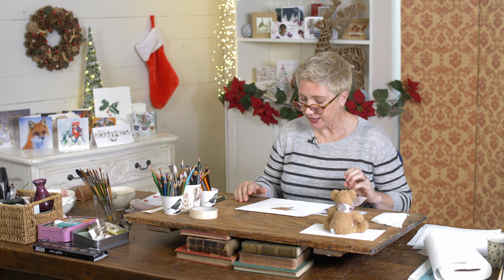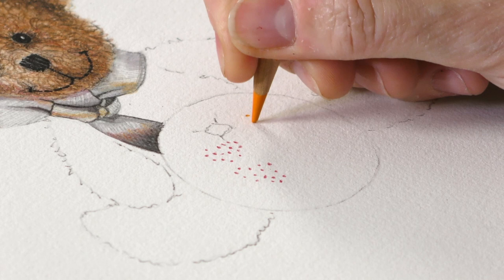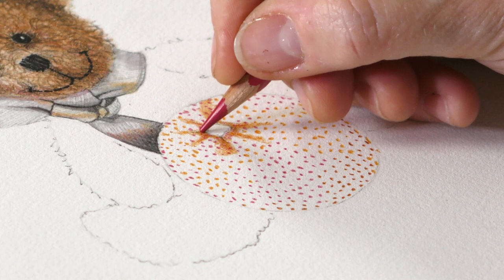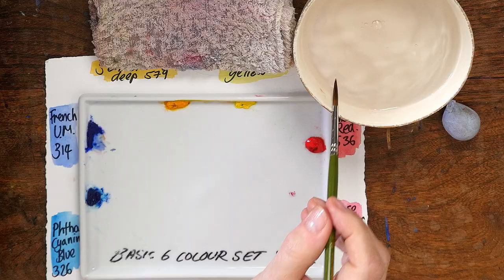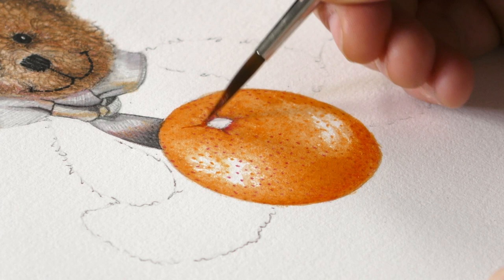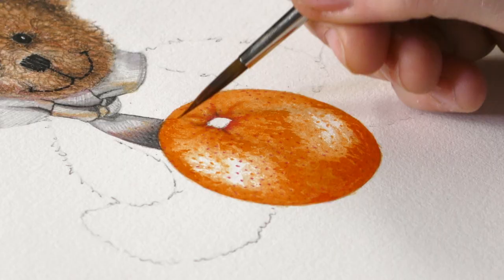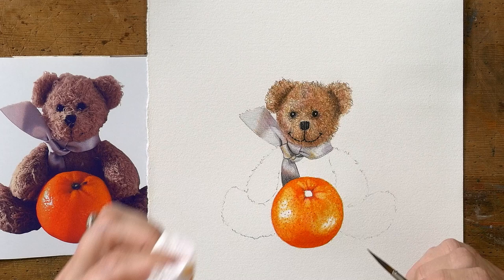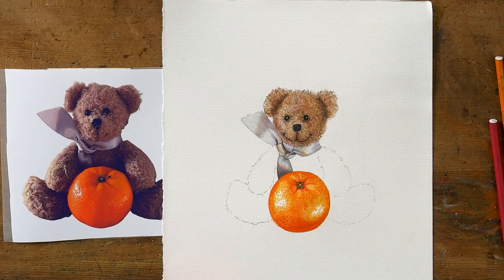FREE FULL TUTORIAL Part 3 - Painting Teddy's Tangerine with Billy Showell ⎮Watercolour Beautiful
To access the reference photo sign up as a FREE member

Today we are going to be adding Teddy's Tangerine to our painting. I show you a super simple, effective illustration technique, a really and lovely quick way of painting.
Enjoy and do tell your friends how to sign up for free and join in 🤗 🍊 Billy x

MB01U4T2WAQCFWH